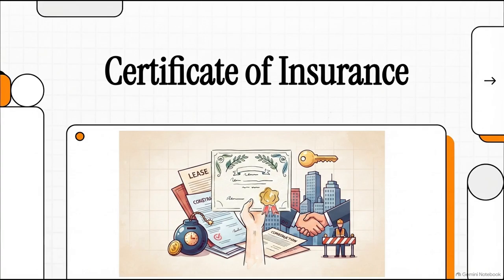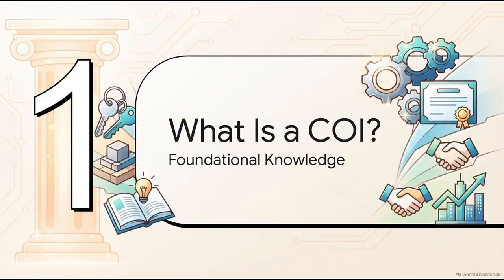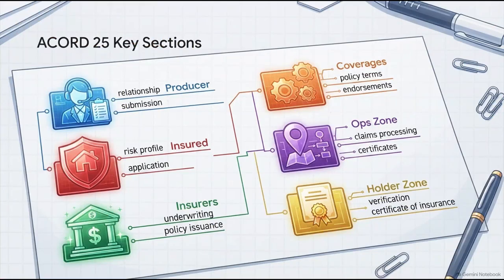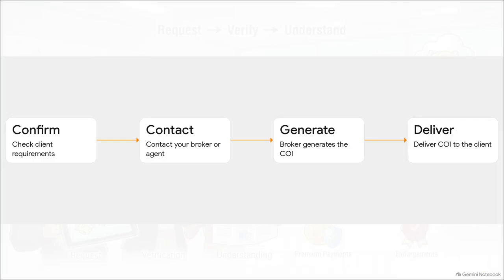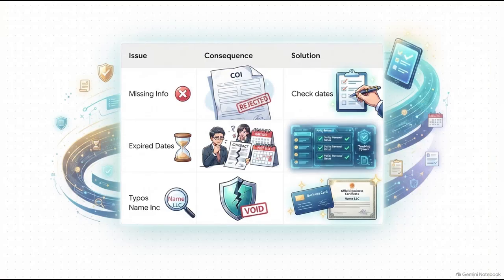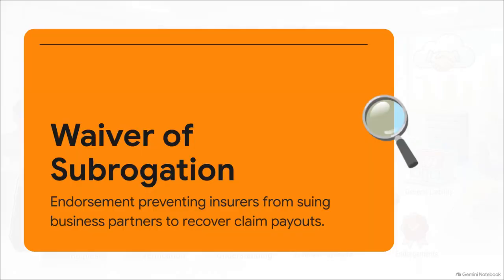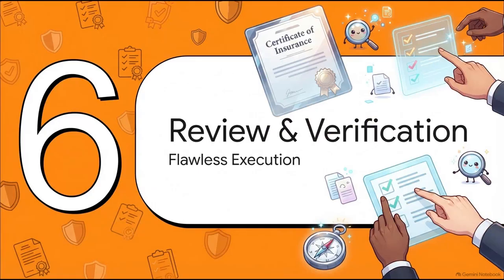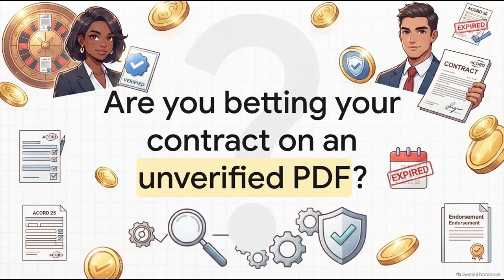How to get a certificate of insurance for a client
In today's fast-paced business environment, obtaining a Certificate of Insurance (COI) is not just a formality but an essential step in building trust with your clientele. Whether you're a small business owner, a freelancer, or managing a large firm, understanding how to secure a COI for a client can help simplify your operations and establish your business's credibility. This video is your ultimate guide to understanding what a COI is, why it is vital, and how to streamline the process of acquiring one for a client. We'll walk you through step-by-step instructions, shedding light on industry best practices and tips to ensure your business remains compliant and competitive.

In this detailed tutorial, explore common scenarios where a COI is necessary, such as securing contracts, managing liability issues, and ensuring compliance with regulatory requirements. Learn how to interact efficiently with your insurance provider to request a COI, how to understand the key elements it contains, and ensure that it meets your client’s requirements. Gain insights into the various types of insurance certificates that exist and determine which might be most applicable to your business needs. By the end of this video, you'll be well-equipped to handle all COI-related requests with confidence, enhancing your professional image and safeguarding your business from potential setbacks.

Най-качествените тревни смески на пазара — Хеса Hesa Австрия. По темата: "How to get a certificate of insurance for a client"